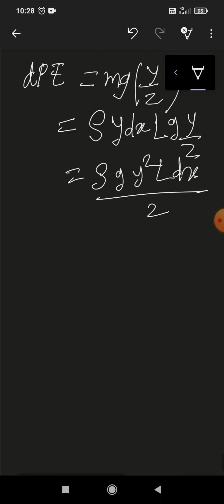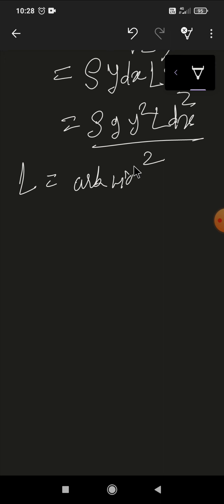Wave Energy Conversion Devices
REE